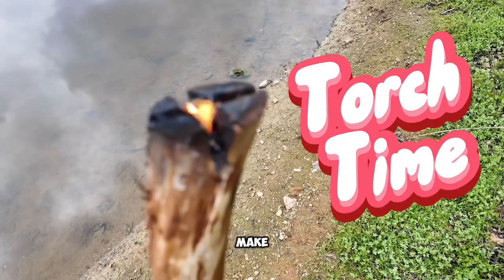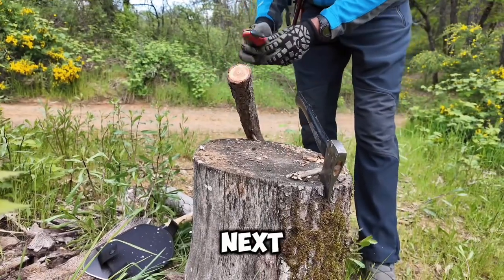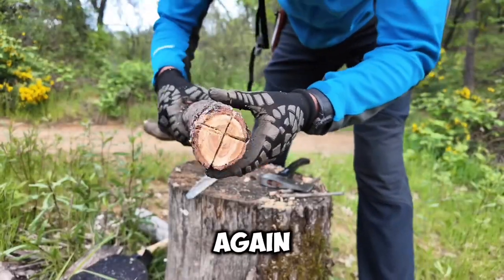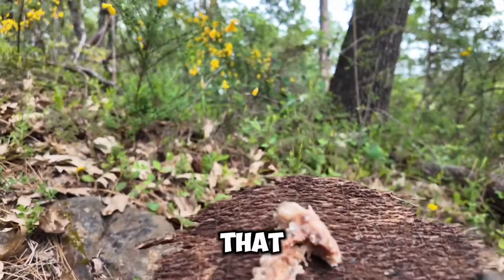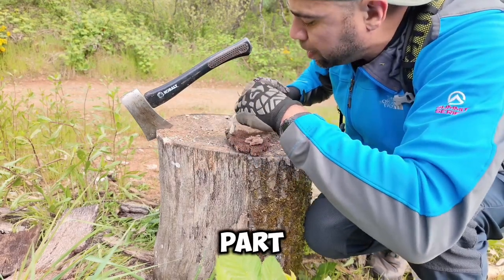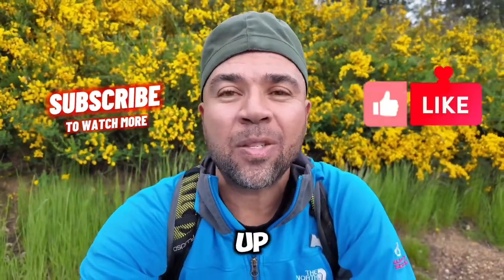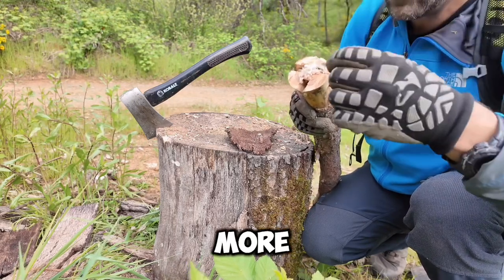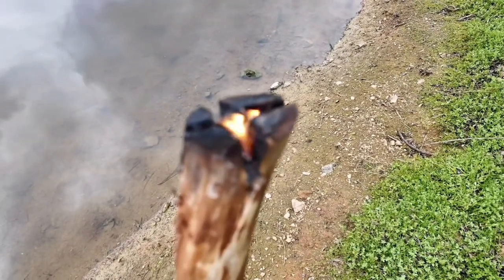Natural Product Turns Torch into Flamethrower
Looking to enhance your wilderness survival skills? In this tutorial, we show you how to transform your torch using a natural product. Get ready to learn and have fun with this DIY project that will take your outdoor adventures to the next level.

Silky Saw

Camera used in this video DJI Osmo3